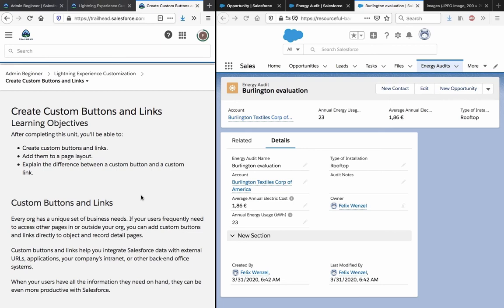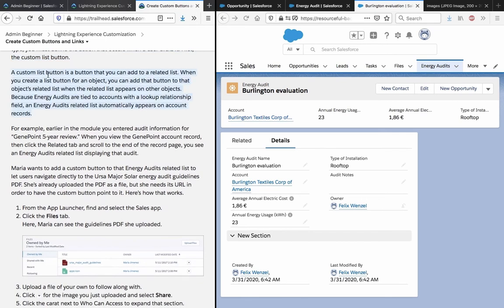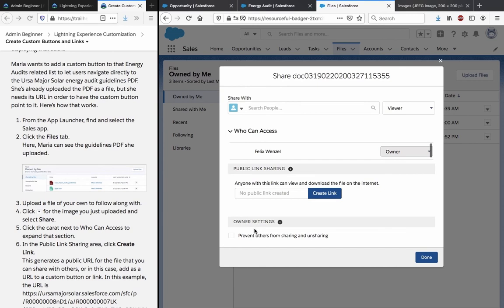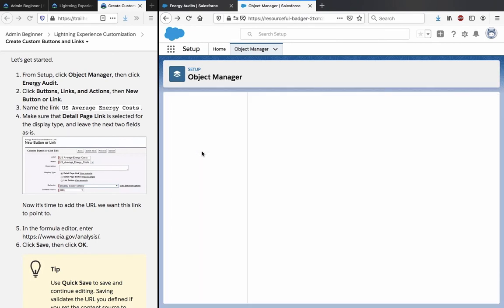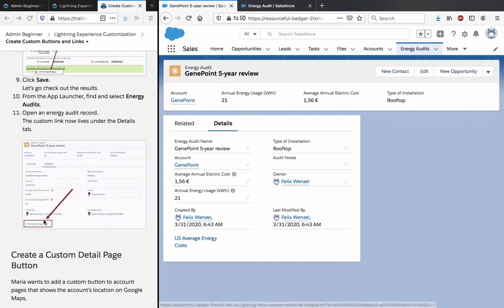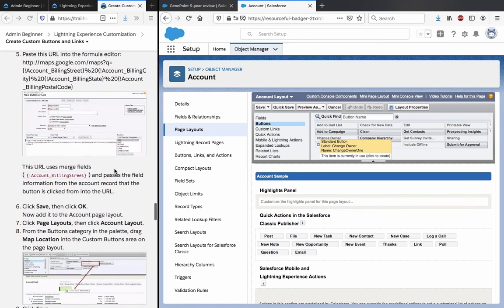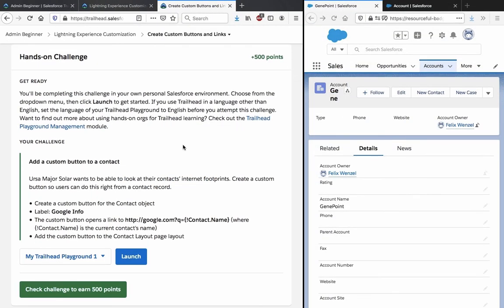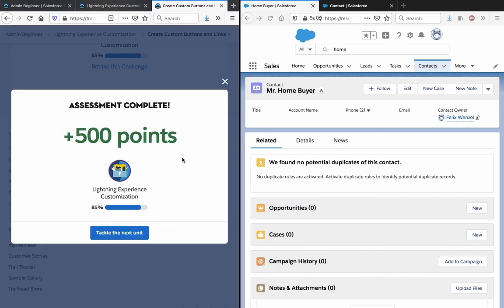Create Custom Buttons and Links in Salesforce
Learn to create custom buttons and links.
Learn to add them to a page layout.
Learn the difference between a custom button and a custom link.

Lightning Experience Customization Module 6 of 7 from Salesforce Trailhead 2020